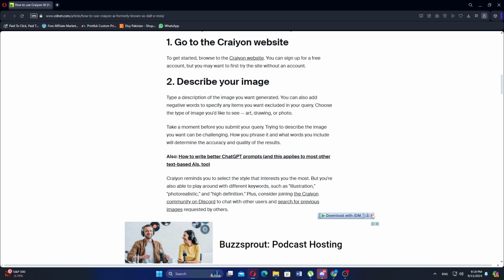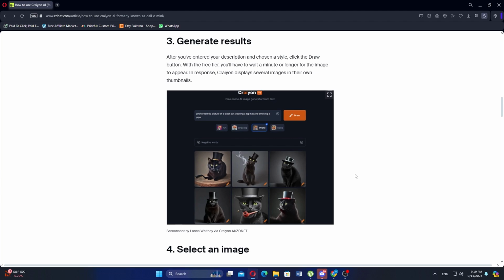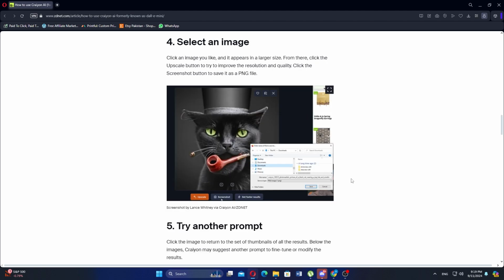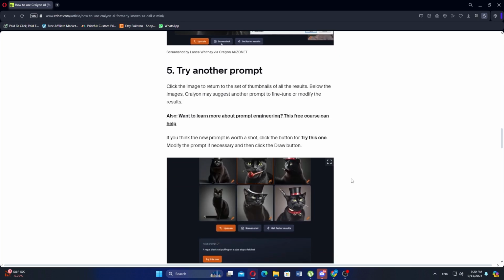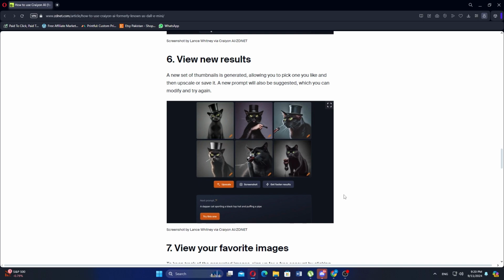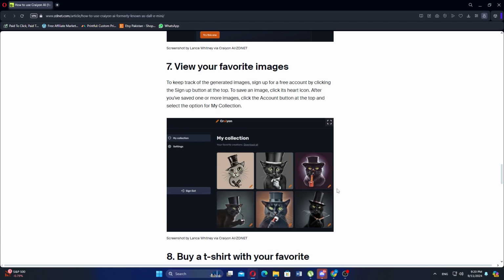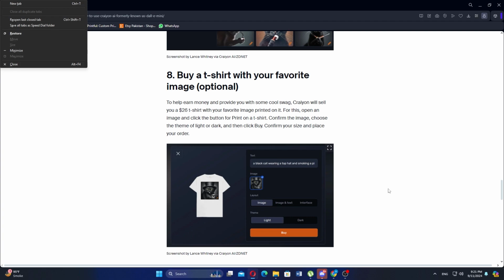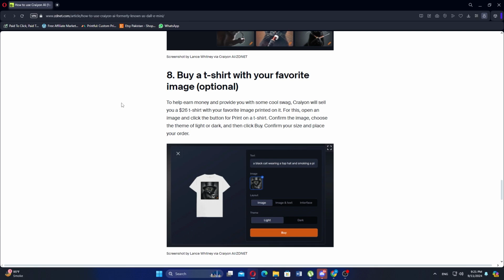UPDATED 2024! How to Use Craiyon AI to Make Money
2024 EASY GUIDE! How to Use Craiyon AI to Make Money